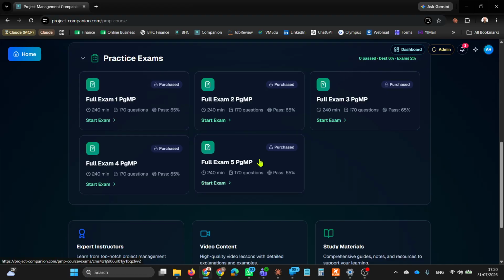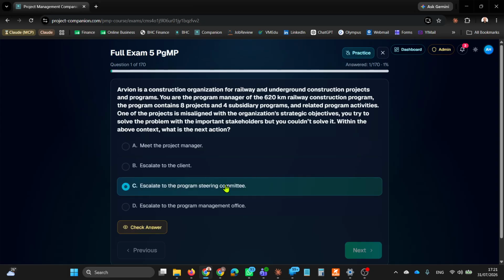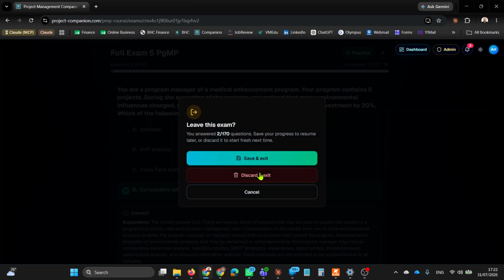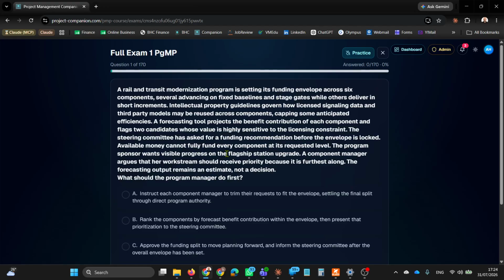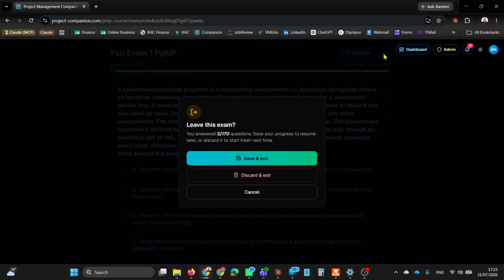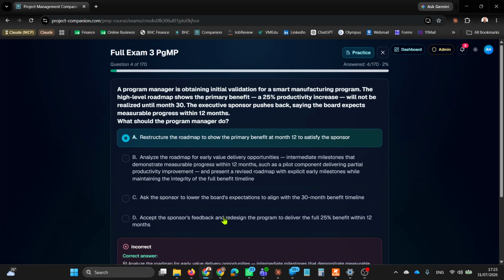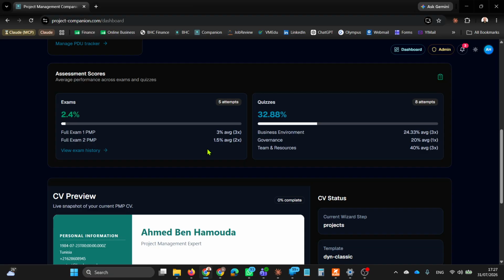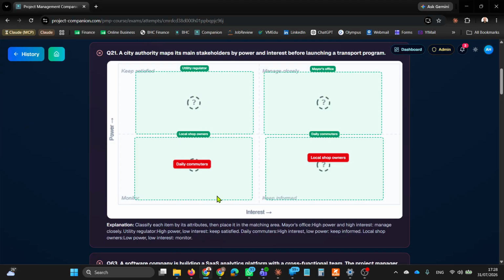PgMP Training: Session 8 (summary)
This is the summary of session 8 of the PgMP training July 2026.